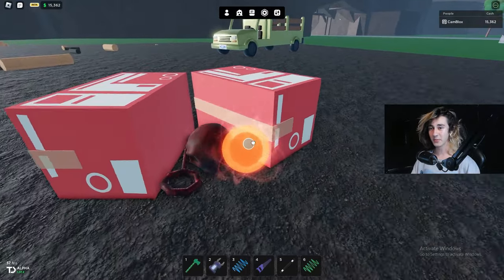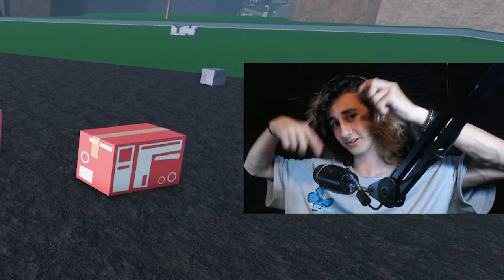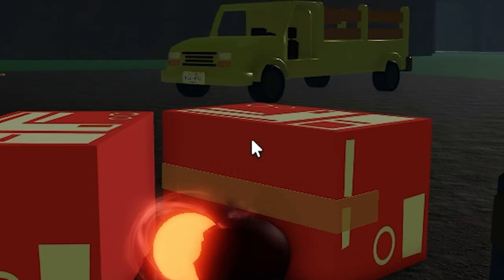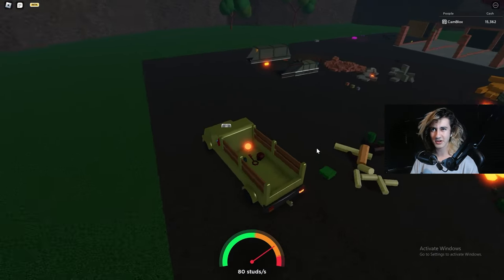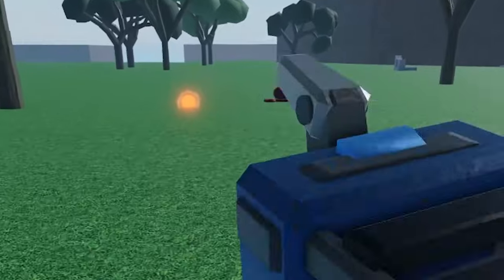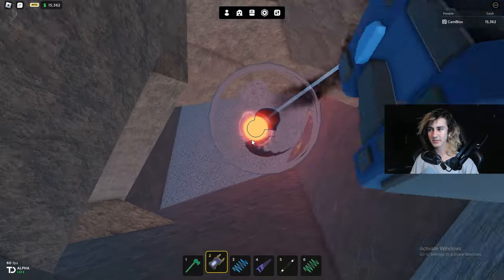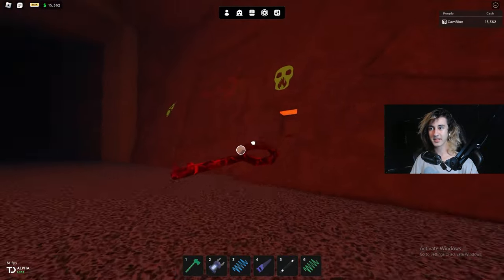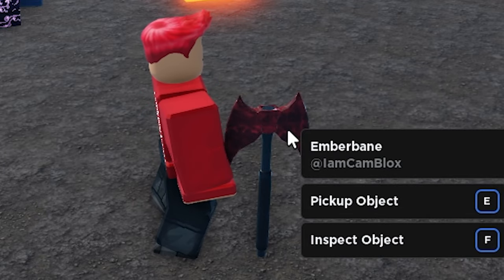Insane New EMBERBANE AXE In Oaklands!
`BRAND NEW AXE` TO OAKLANDS!

ANNNNND That's it! hope you all enjoyed! :D